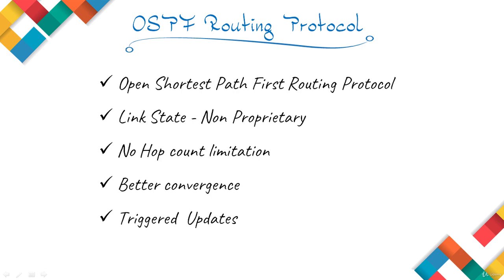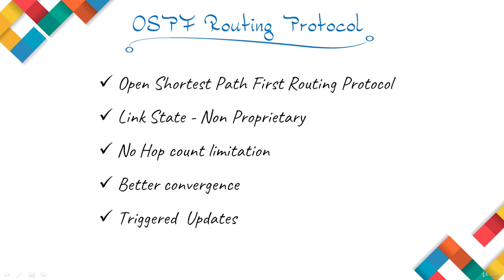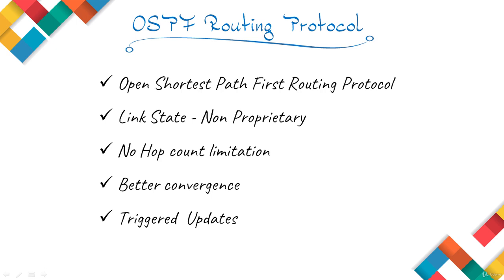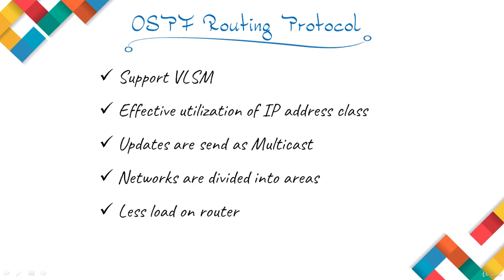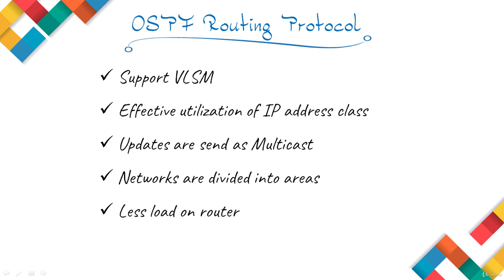OSPF Routing Concept | OSPF in Fortinet Firewall